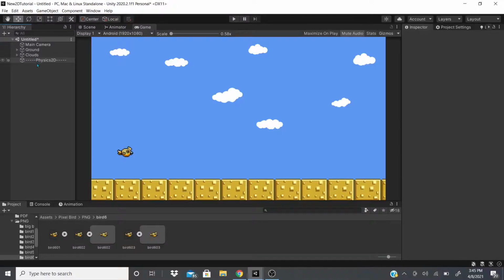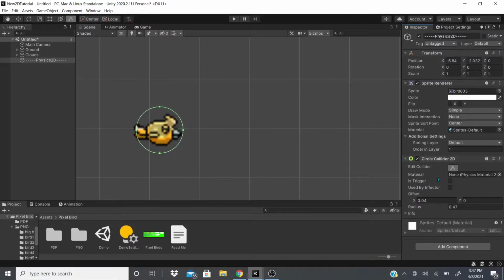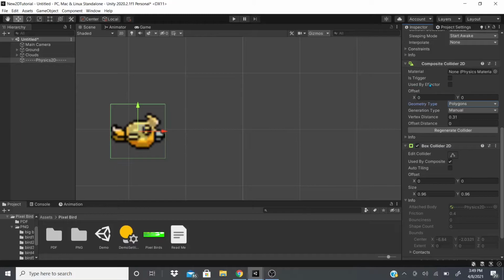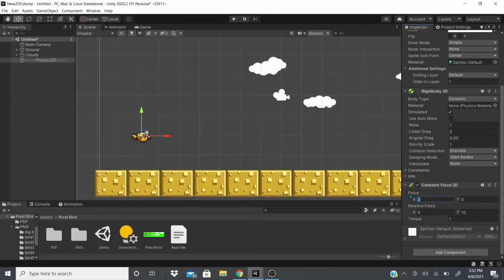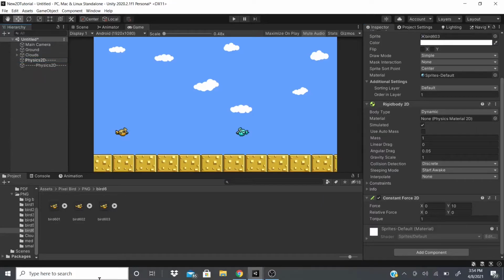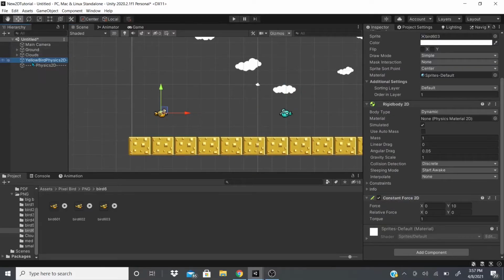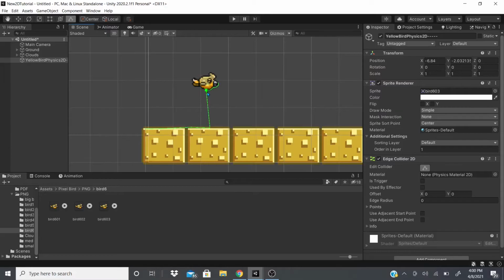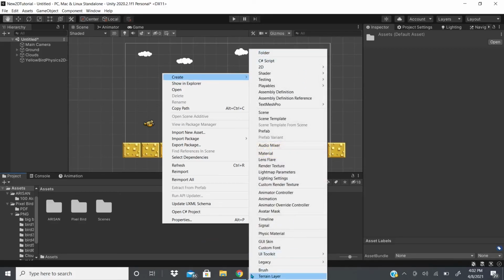Unity's Constant Force2D, Distance Joint2D, Capsule, Composite, & Edge Colliders 2D Tutorial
In this video, I talk about Unity's Constant Force2D, Unity's Distance Joint2D, I also mention Unity's Capsule, Composite, & Edge 2D Colliders. I show you how to simulate a balloon effect using the Constant Force 2D and the Distance Joint 2D. If you are enjoying this video or if you learned something new hit the LIKE button I would really appreciate it and if you want to see more videos like this hit the SUBSCRIBE button and if you want to see the videos as soon as they come out hit the bell icon to get notified as soon as they come out.

FREE ASSET USED IN VIDEO:
Landscape Tiles & Birds (Free) Made By: Kin Ng